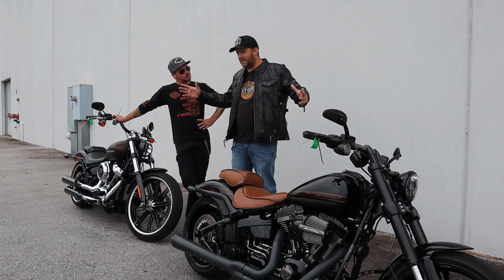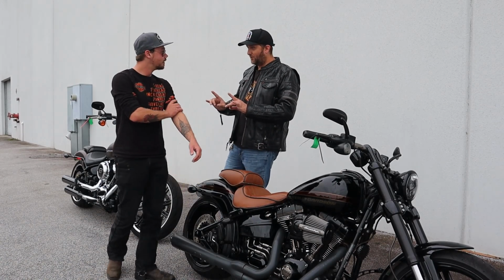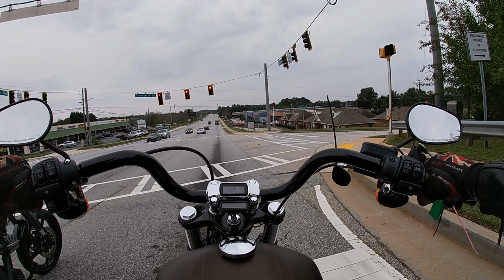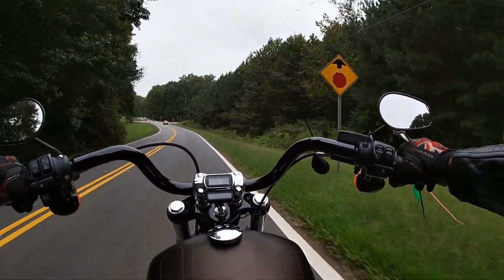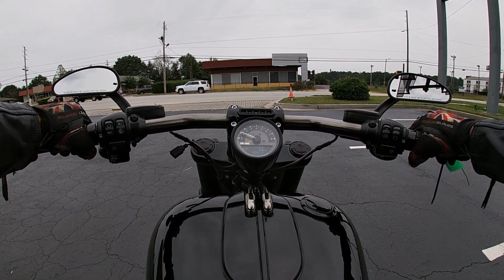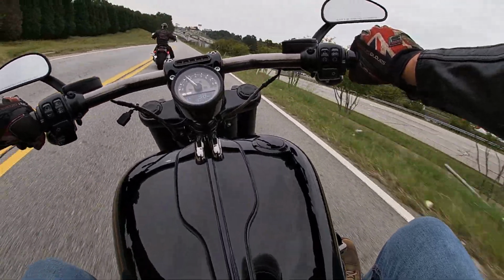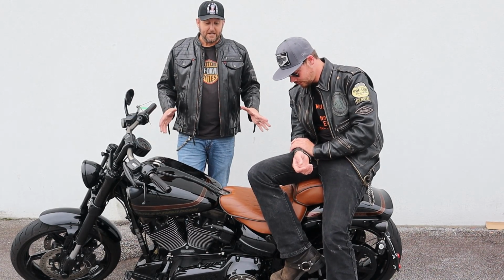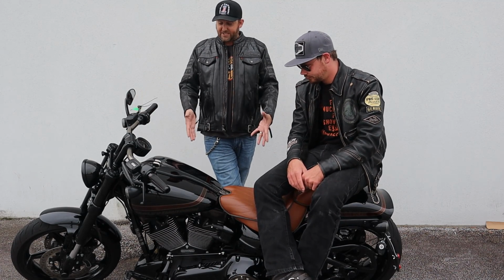Harley-Davidson CVO Breakout Twin Cam vs Milwaukee 8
James and Jake take a look at a Harley-Davidson CVO Breakout with a Twin Cam and compare it with a new Milwaukee Breakout.

Can the CVO goodness push it through for the win?